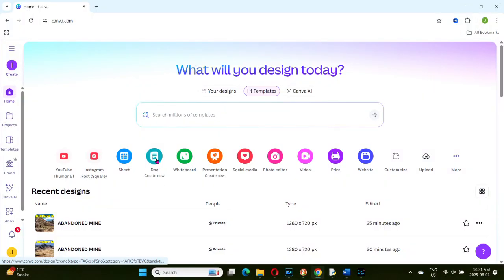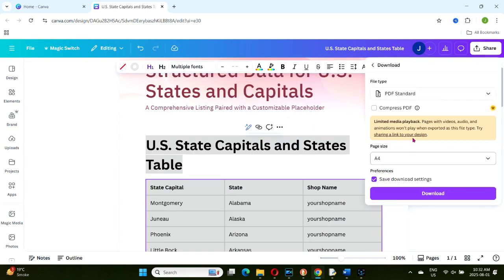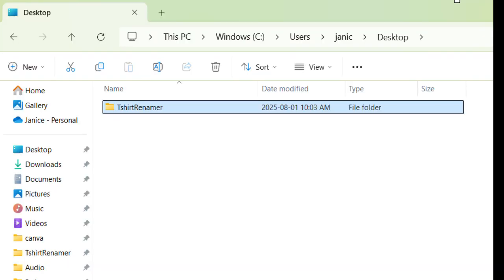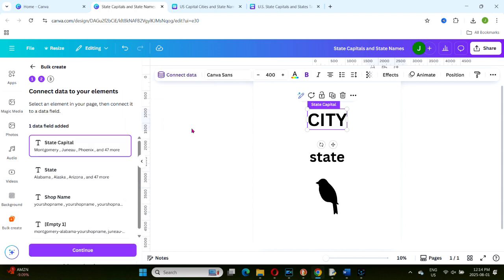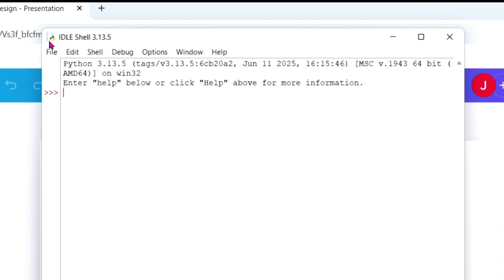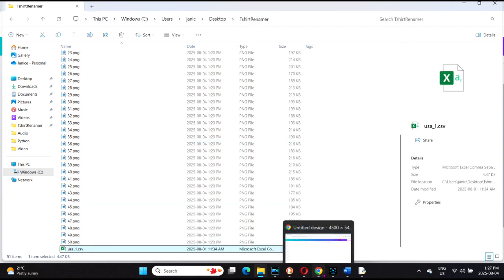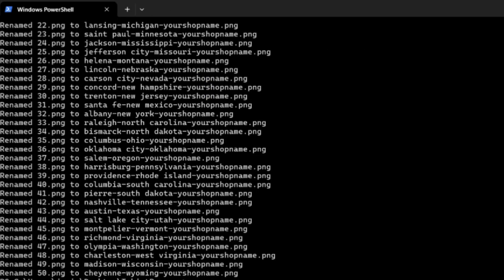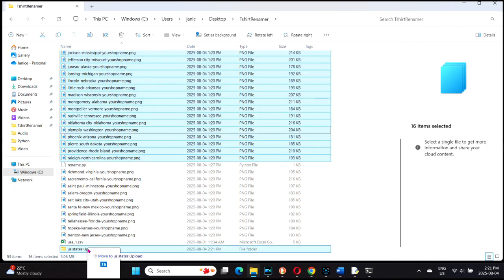How to Bulk Create & RENAME 100s of Files in Canva FAST (With AI + Python Help)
Want to create, rename, and organize hundreds of T-shirt designs for Etsy, Redbubble, or any print-on-demand site?

In this Beginner-Friendly video, I’ll show you how to use Canva’s Magic Write, Bulk Create, a CSV file, and a simple Python script to rename all your exported PNGs in seconds — saving you HOURS of manual work.

📂 Grab the free PDF with everything you need:
• The prompt I use for Magic Write
• The formula for the CSV file
• Python download link
• The renaming script

🛠️ What you’ll learn in this video:
We’ll show you how to use Canva's Magic Write to generate a table of T-shirt ideas, convert it into a CSV, bulk design your shirts in Canva, and instantly rename your exported PNGs with Python — all in a smooth, beginner-friendly workflow.